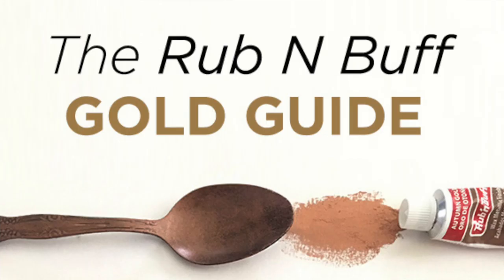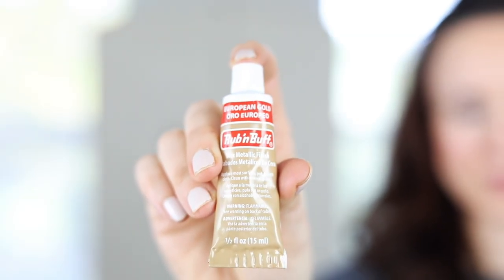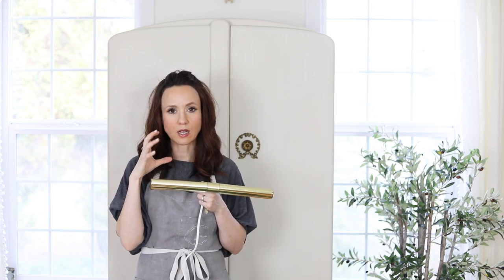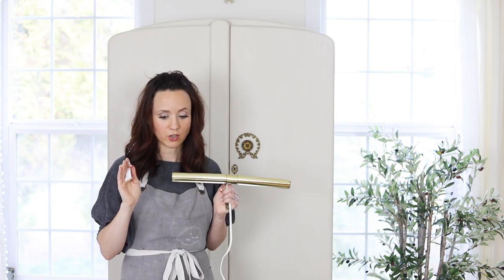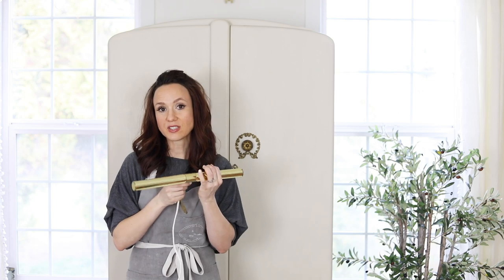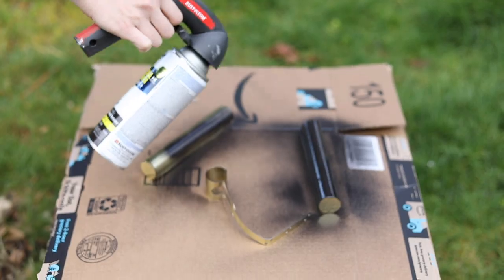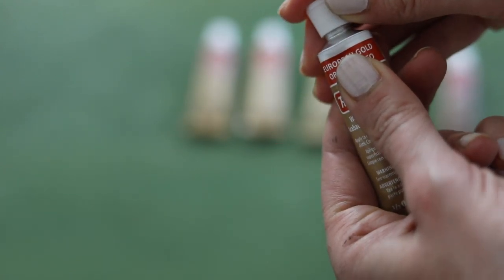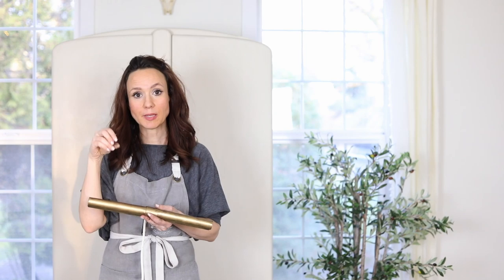How to Antique Brass Using Rub N' Buff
(The exact one I got is no longer in stock, but they have a similar one in now, called the ARSTID – an LED light for $29.99 in a nickle plated finish.)

Jenna Sue over at the Jenna Sue Design Co. put together the great visual of the different colors all used on old spoons

Gold Set of Rub n Buff
Black spray paint